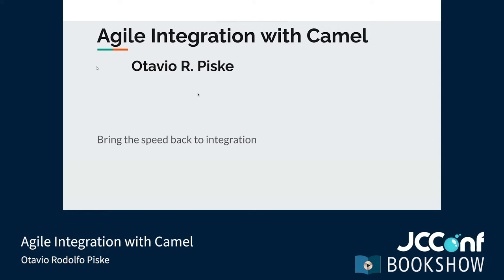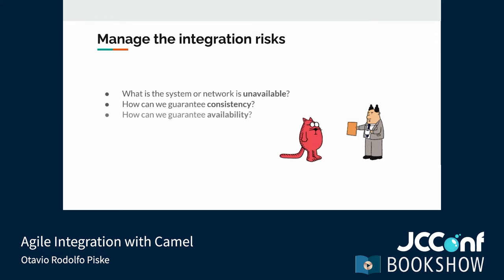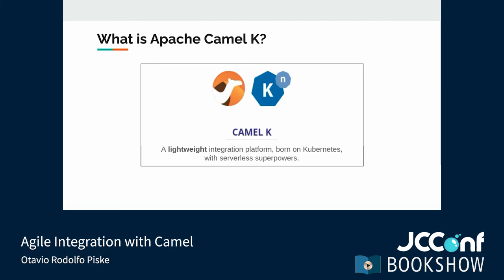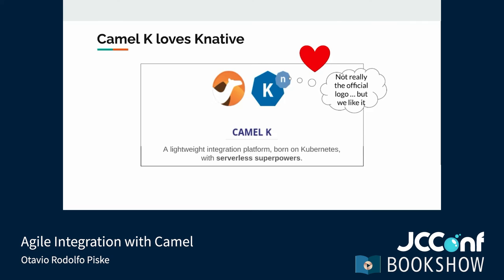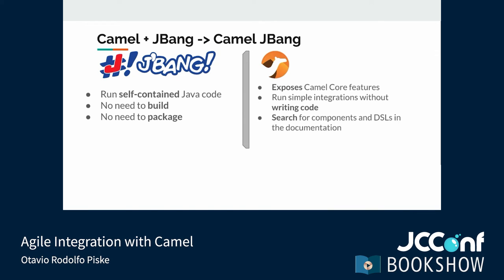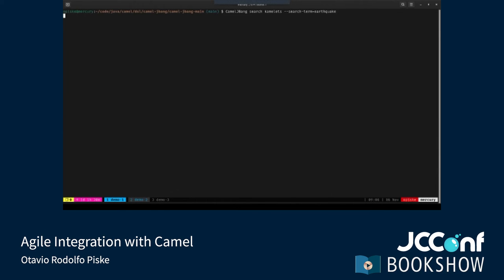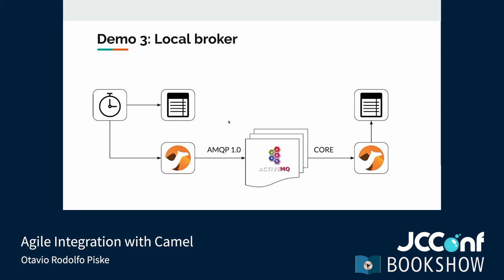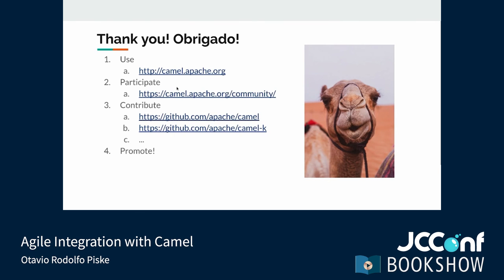402CD 05 Agile Integration with Camel By Otavio Rodolfo Piske